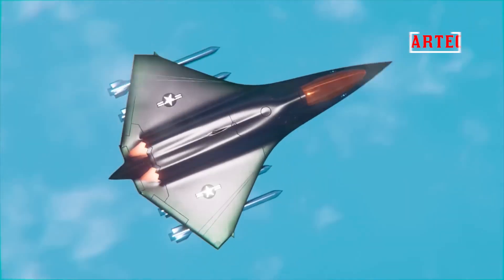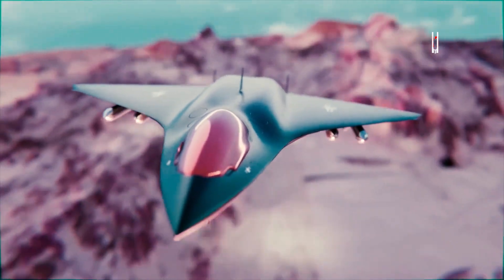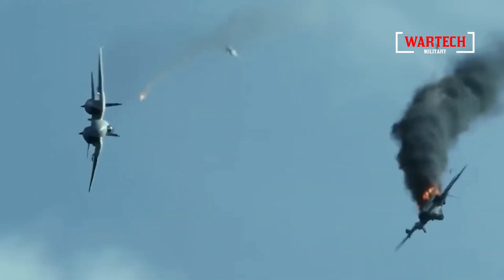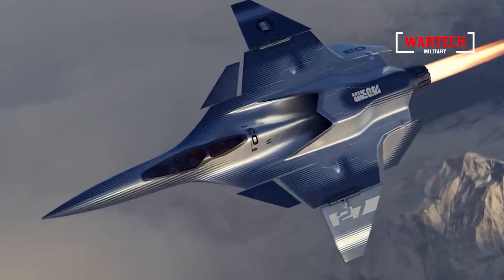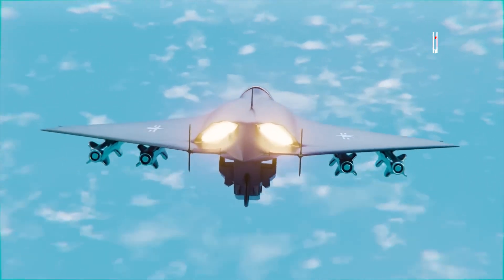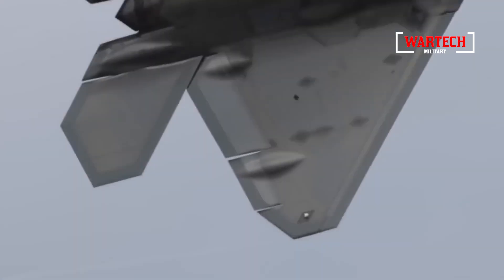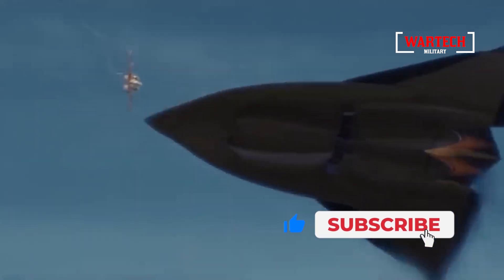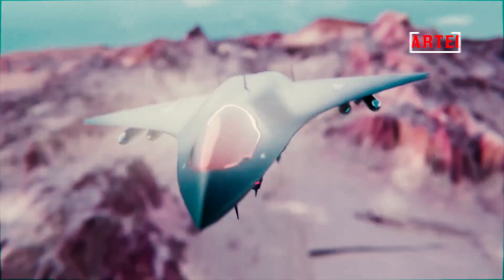LATEST X-44 Manta Ready to Battle Has Russia and China Terrified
The Pentagon declassified data on the top-secret X-44 MANTA worth $300 million! We are now delving into the mysteries of an American state-of-the-art airplane that has been shrouded in secrecy for years. What is it capable of? Why was an airplane that can turn invisible created? Is there any way to defeat it with its top speed greater than the speed of sound? Why was the choice of weapon so unobvious to it?
Whatever the answer, you're about to find out.
The X-44 MANTA is one of the most mysterious projects of the American military aviation. This revolutionary stealth aircraft, developed by the Lockheed Martin, was originally conceived as an innovative platform without an empennage, which already distinguished it from other models.